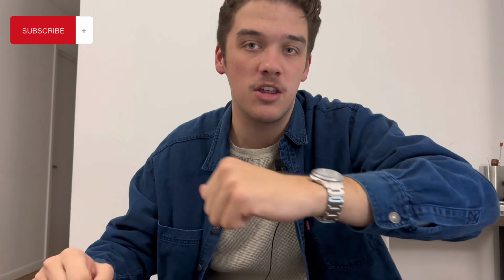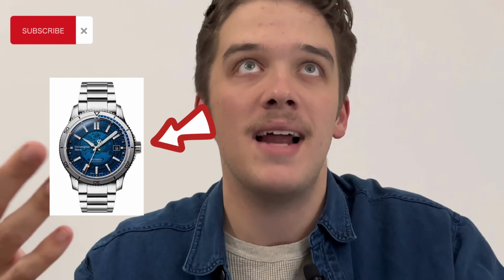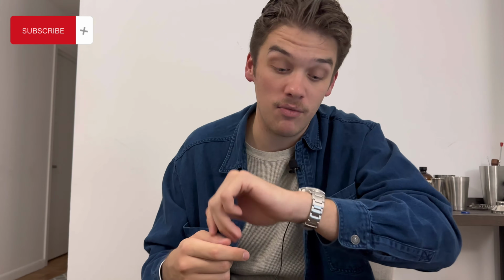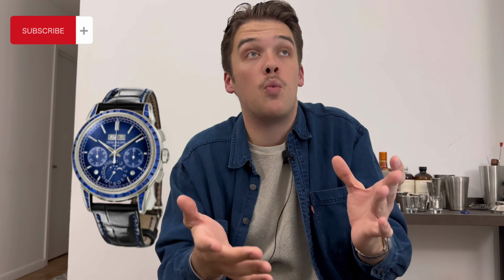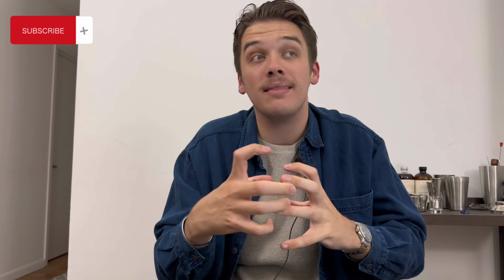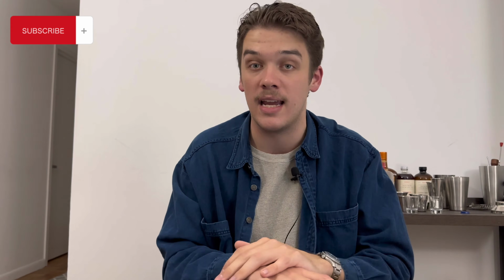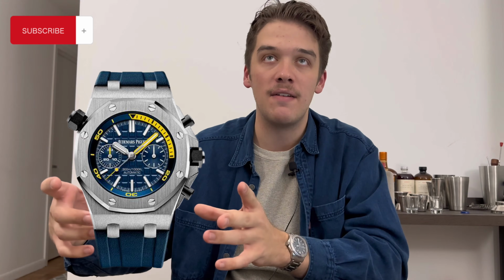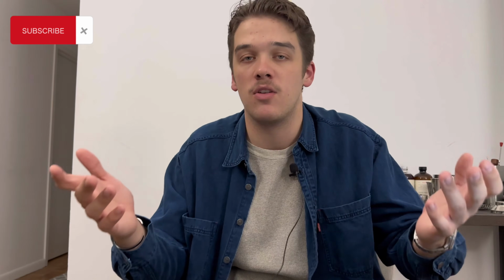Thoughts on the New Patek Philippe Release Ref. 6300 and 5271